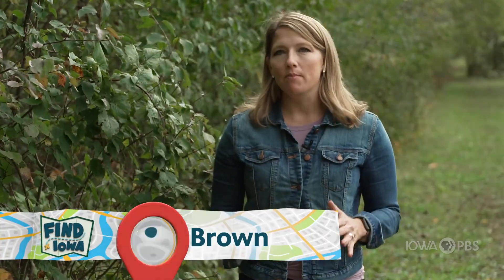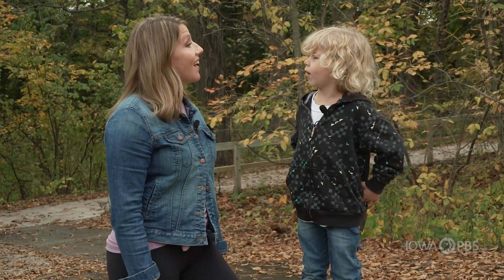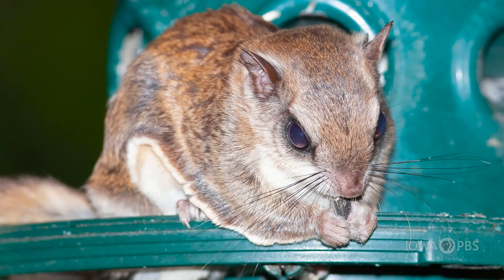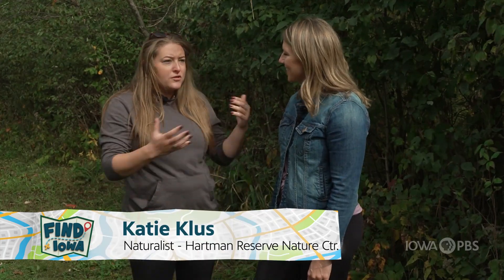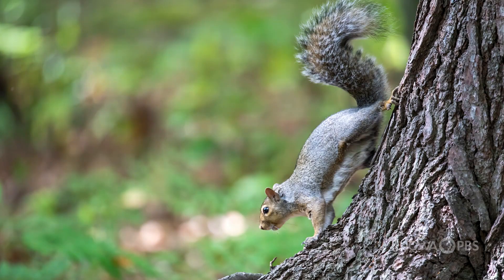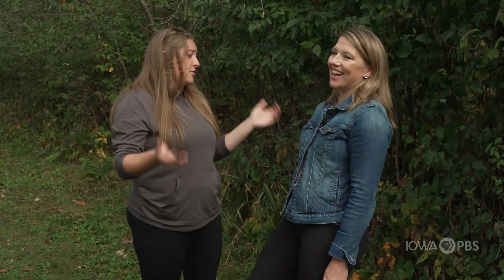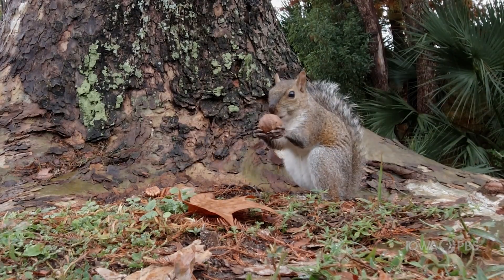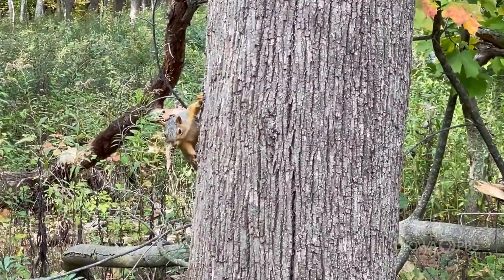Squirrels at Hartman Reserve | FIND Iowa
We’ve all seen squirrels running around in the grass or climbing on a tree. Why are there so many squirrels in Iowa? Why are some of them different colors? What do squirrels need to survive? What makes Iowa such a great home for so many kinds of squirrels? Check out this video to learn more about these familiar furry critters!